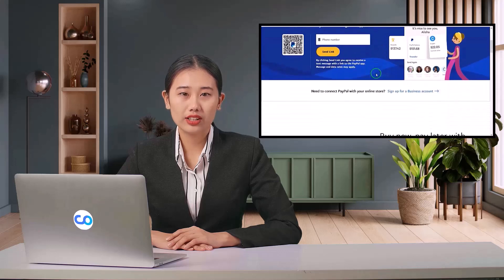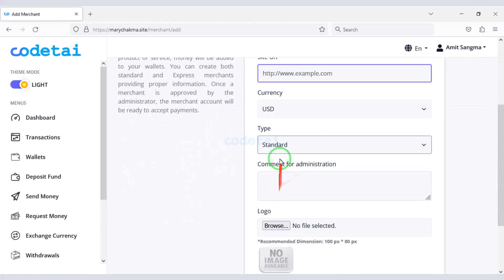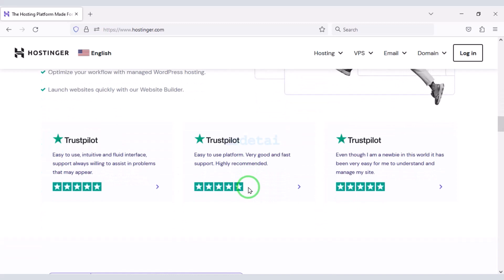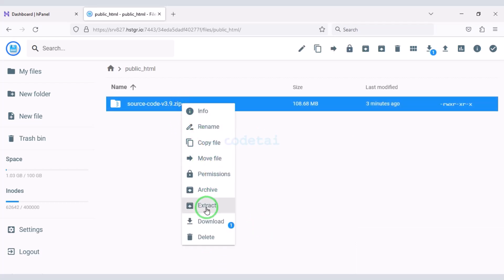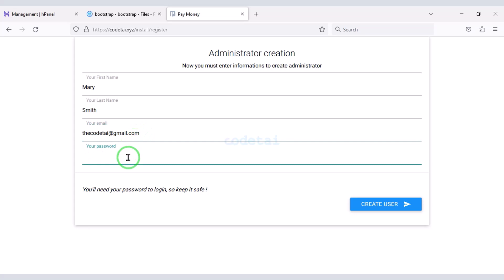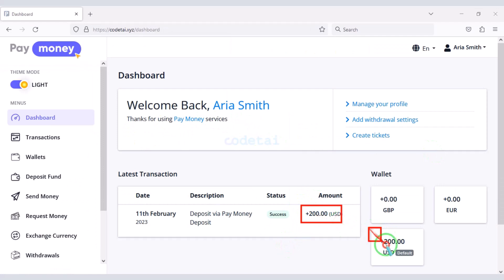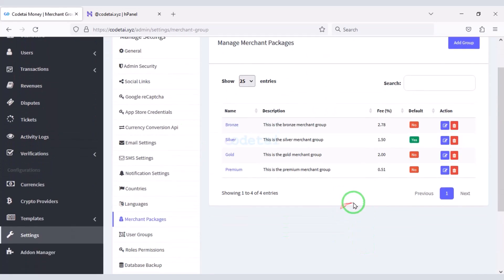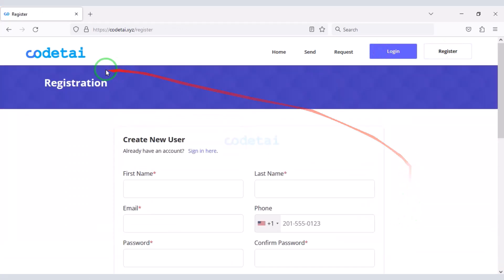How to Make Own Online Payment Gateway Website Like PayPal | PayMoney Php Script Install MySQL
In this video we will learn how to create online payment gateway website like PayPal website. You can easily create online payment gateway website using PayMoney php script. In this video I will discuss step-by-step how to create a professional payment gateway website.